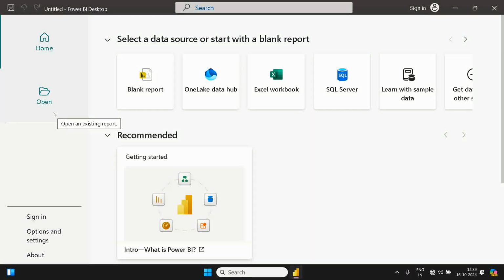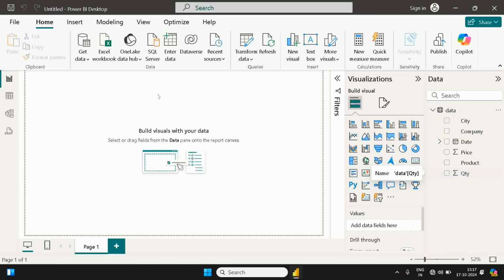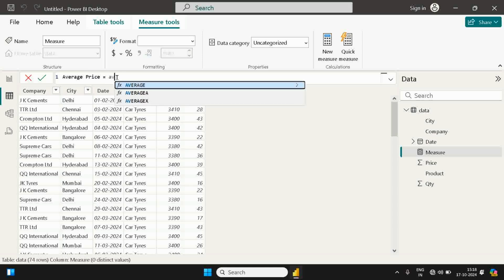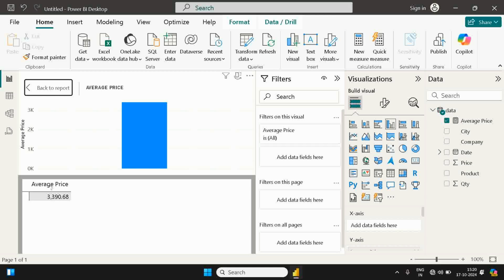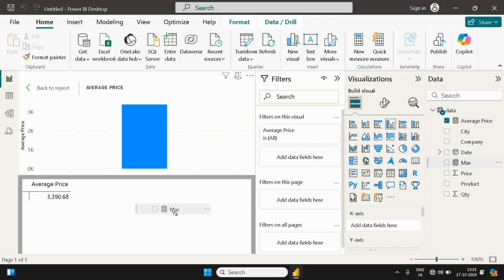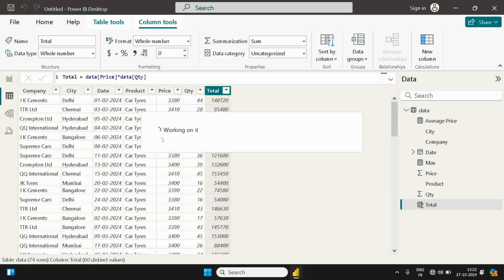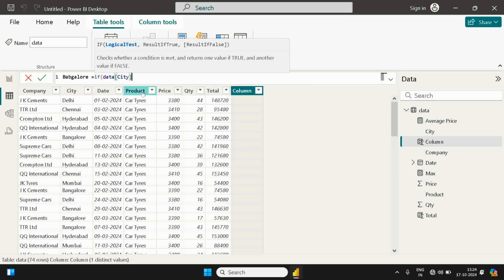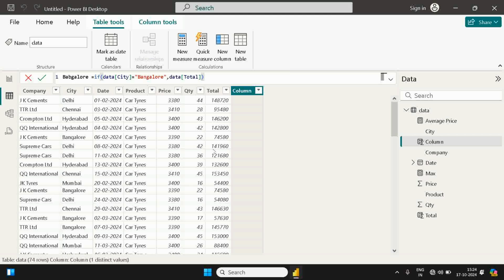Power BI Basics Beginners Tutorial: Dax Formula Step by Step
Master the basics of DAX (Data Analysis Expressions) in Power BI Desktop! 📊 This step-by-step tutorial is designed specifically for beginners who want to learn how to write calculations, extract insights, and build clean data models.

First, we walk through importing a data file and navigating between the Report View and Table View. Then, you will learn the exact difference between a New Measure and a New Column:

New Measures: We build AVERAGE and MAX calculations to evaluate aggregate values from your pricing headers without consuming extra memory.

New Columns: We write a row-by-row math operation multiplying Price by Quantity to find total sales revenue, and apply a conditional IF statement to filter out specific criteria like "Bangalore" sales logs. 🚀

⏱️ Timestamps
00:00 - Introduction to Writing Simple DAX Formulas in Power BI Desktop
00:10 - Importing a Raw Data File and Navigating Report vs Table Views
01:02 - Creating a New Measure to Calculate the Average Price Field
01:49 - Creating a New Measure to Calculate the Maximum Price Key
02:22 - Creating a New Calculated Column to Find Total Revenue (Price * Quantity)
03:15 - Using the Conditional IF Function to Filter Row-Level Data (e.g., Bangalore Sales)
04:14 - Outro & Subscribe for Advanced DAX Multi-Criteria Tutorials